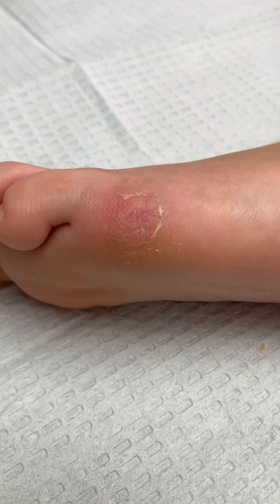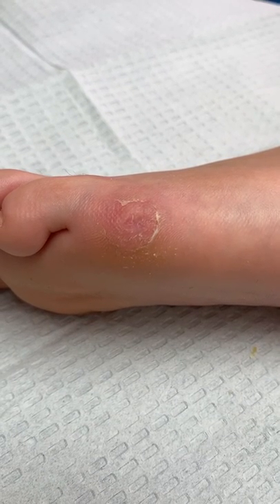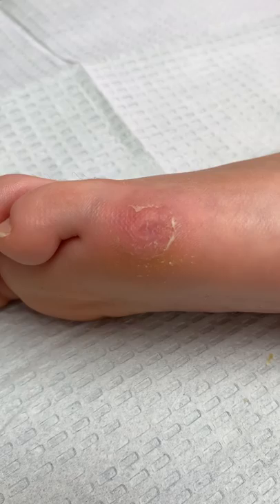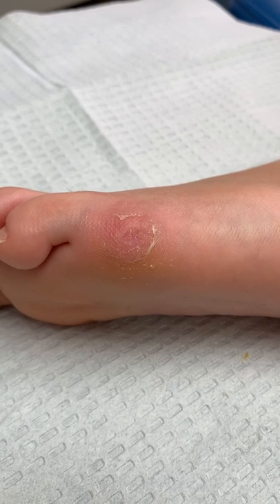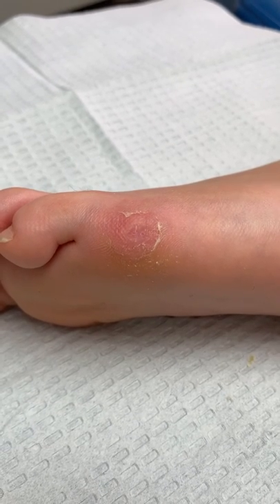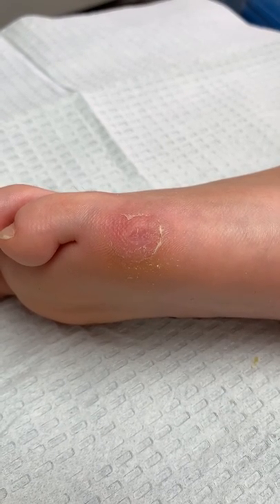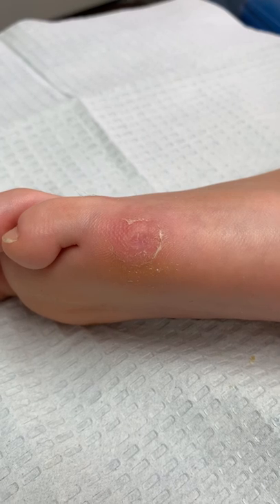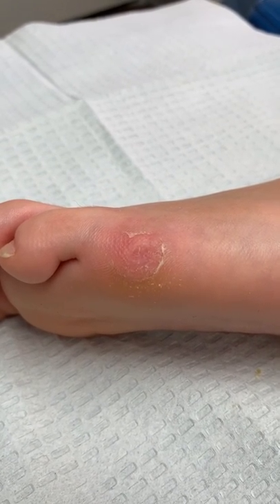WHALE OF A WART: PART 2 (UNREAL) 🐳🐳🐳🐳